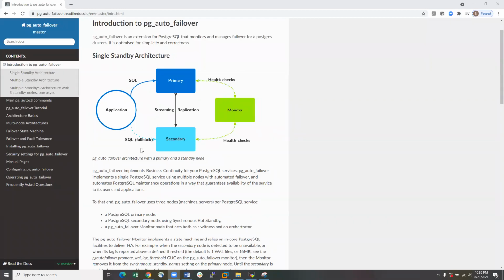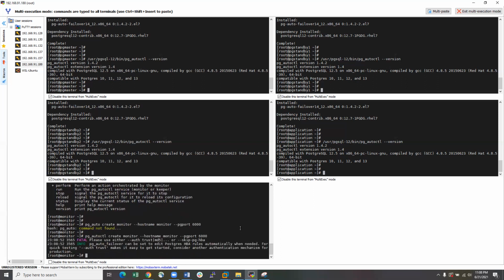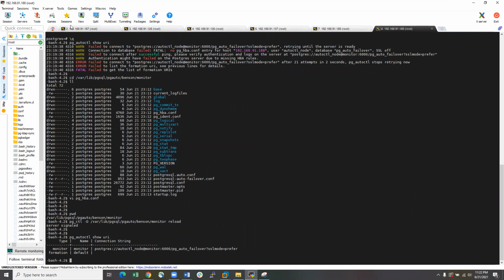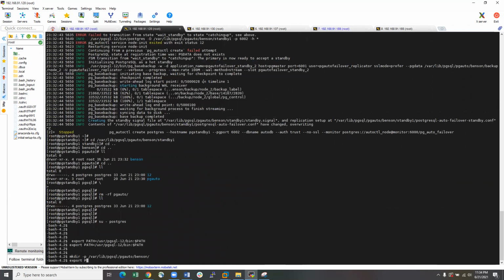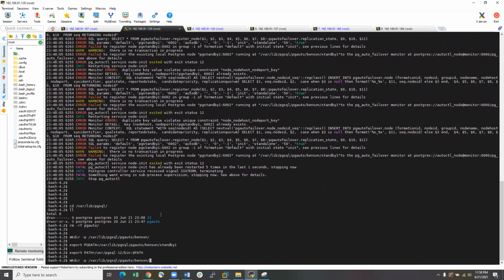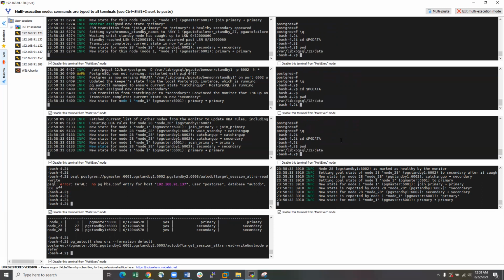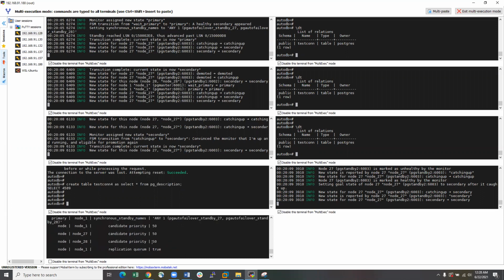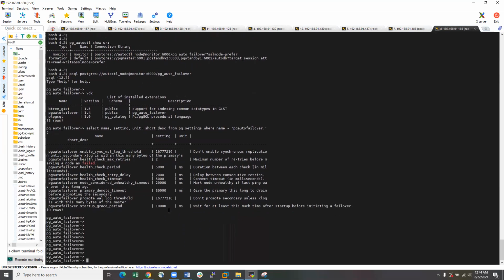pg auto failover setup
This is a five node (one  master, two standby, one monitor and one application) demo of pg_auto_failover .pg_auto_failover is an extension for PostgreSQL that monitors and manages failover for a postgres clusters. It is optimized for simplicity and correctness.